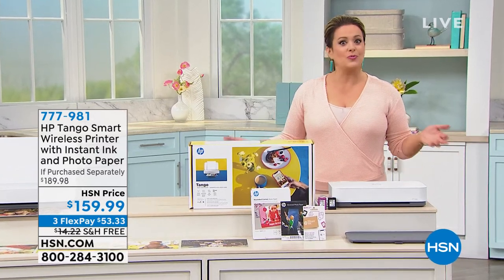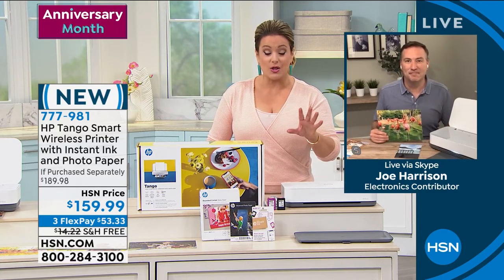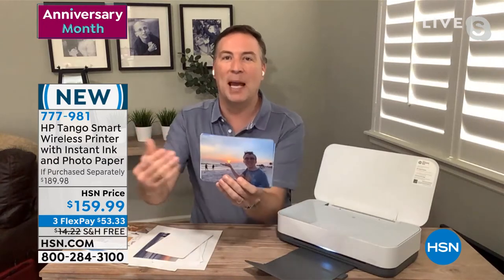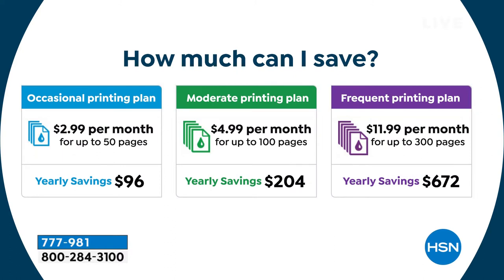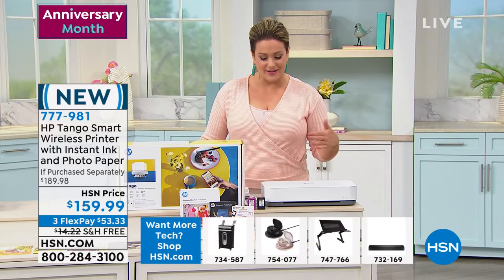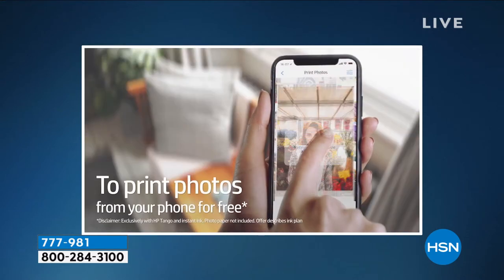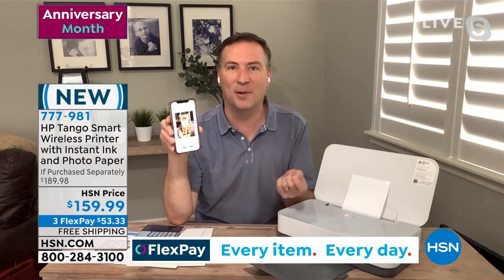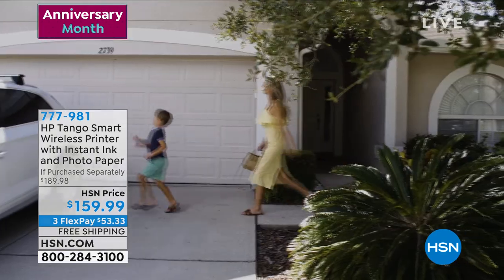HP Tango Smart Wireless Printer with Instant Ink and Pho...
HP Tango Smart Wireless Printer with Instant Ink and Photo Paper
Welcome to the age of smart printing. Built to match the way you live and designed to use with the HP Smart app, Tango helps you stay a step ahead by connecting and printing from any device, anywhere. Includes HP Instant Ink, a pack of photo paper and a pack of photo cards, to get you started right out of the boxa great value.

    HP Tango wireless printer
    HP 64 Setup Black Instant Inkready Cartridge (~125 pages)
    HP 64 Setup Tricolor Instant Ink Ready Cartridge (~110 pages)
    Instant Ink flyer
    HP $20 Instant Ink card
    Ink caution flyer
    Setup poster
    4" x 6" Advanced photo paper pack (5 sheets)
    5" x 7" Photo card pack (15 sheets)
    Power cord
    Setup guide
Manufacturer's 1year limited warranty (includes oneyear technical support oneyear limited hardware warranty access to 24/7 web support services through

    Dynamic security enabled printer. Only intended to be used with cartridges using an HP original chip. Cartridges using a nonHP chip may not work, and those that work today may not work in the future.